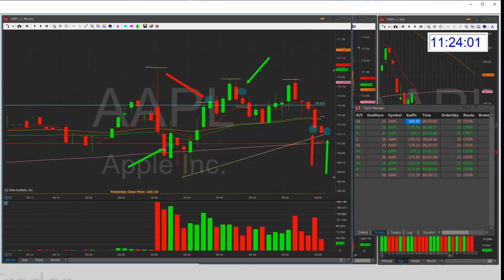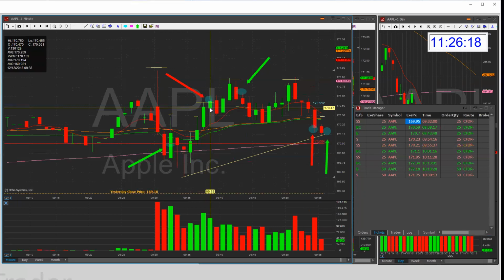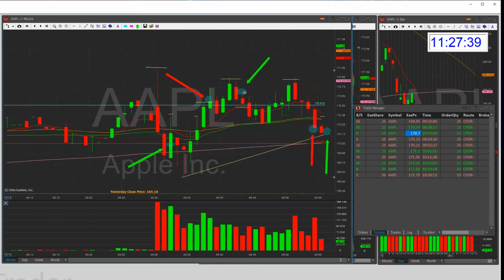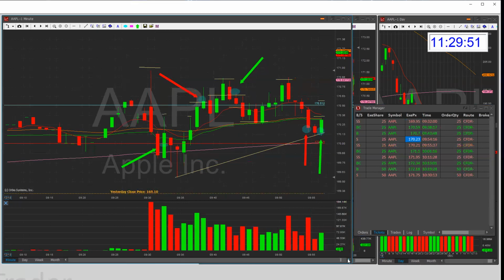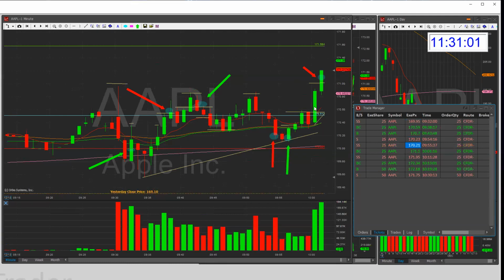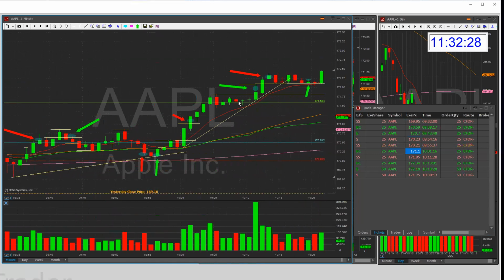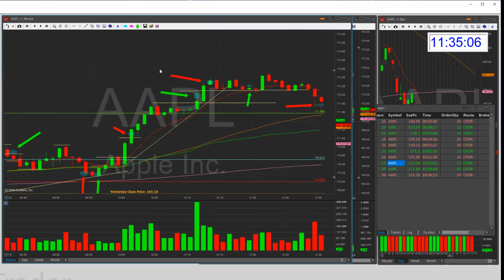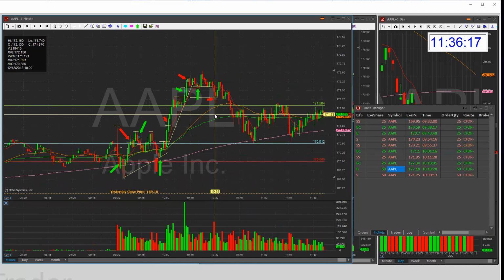Small Account Challenge V2 Recap Dec 13 2018 (Wrecking ball 5/5 RED)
Hey guys, here is my recap for my SACV2. In this video I show you how I got wrecked today and basically shut it down early as literally nothing was going in my favor.